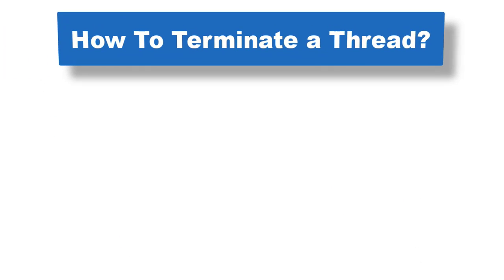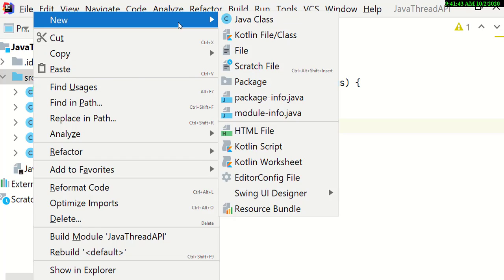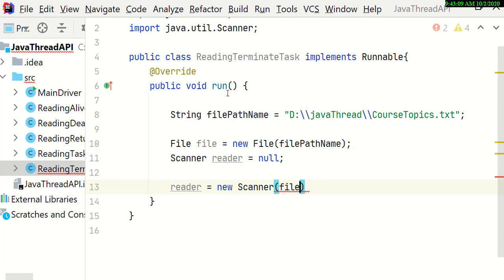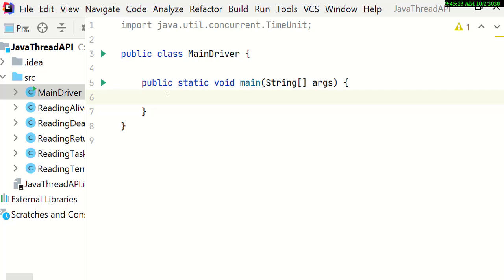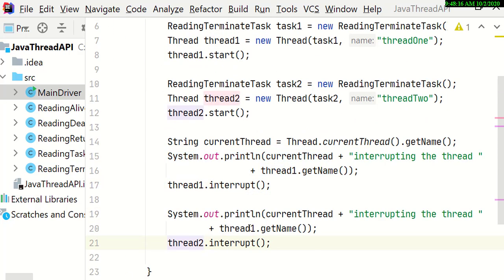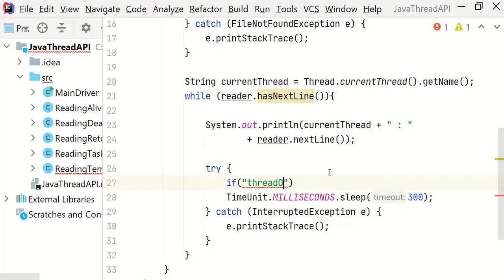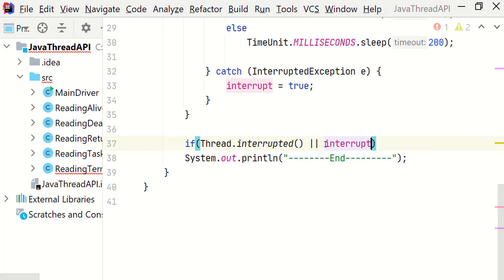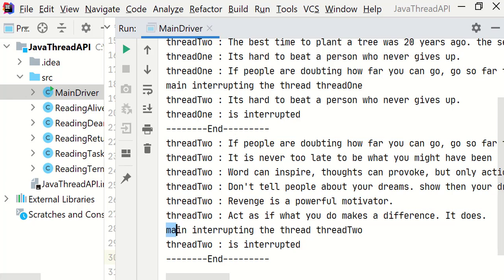How to terminate a thread in java?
🚀 Learn programming for a career in software development.
Complete Multithreading Course : Terminating a Thread
Java MultiThreading tutorial for beginners and mid-level developers

⭐Books On This Topics⭐️
1. Java Concurrency in Practice

2. Java 9 Concurrency Cookbook.

3. Mastering Concurrency Programming with Java 9